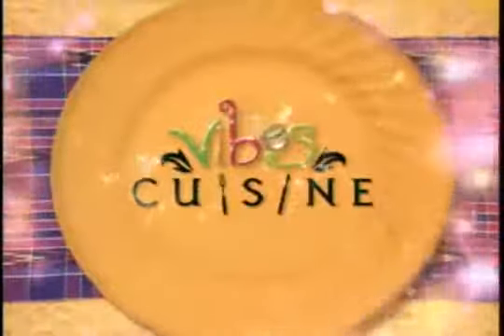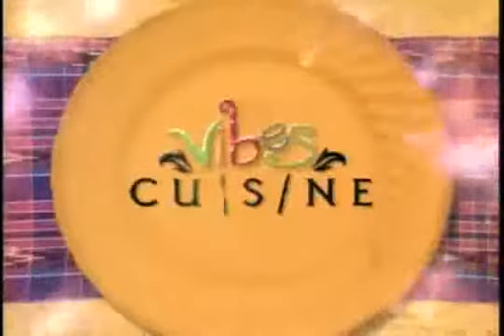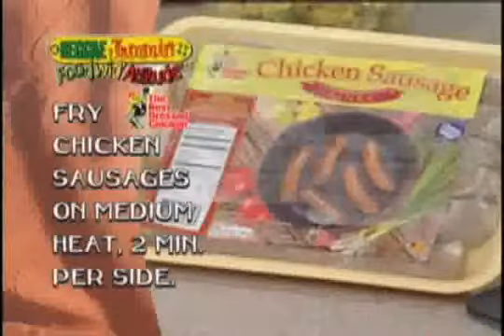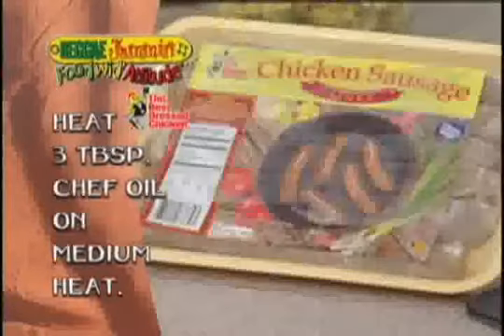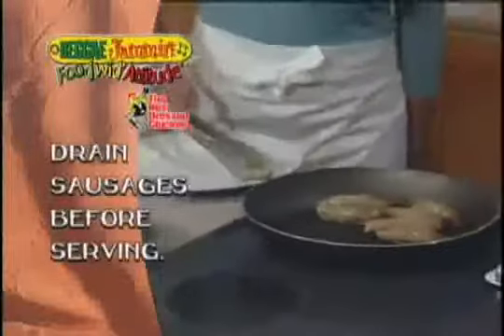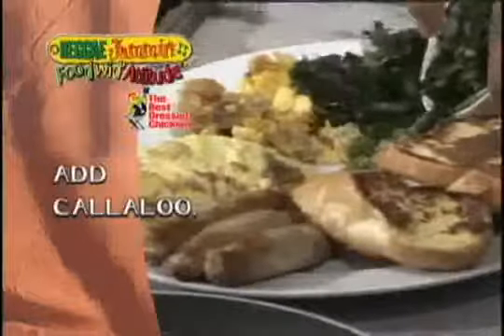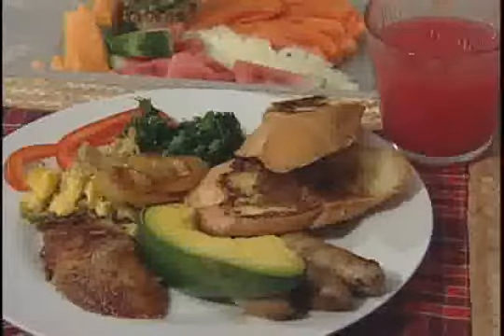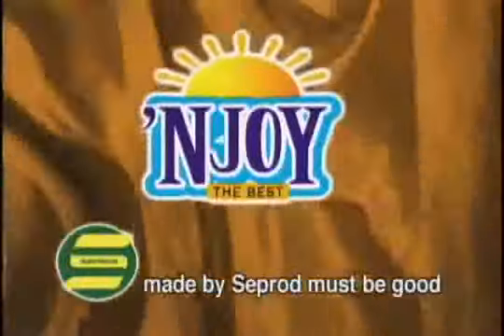Sunday Brunch Recipe Featuring Reggae Jammin Rotisserie Chicken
Vibes Cuisine's Michelle Jones shows you how to make a 'Lazy Day Brunch', featuring Reggae Jammin Rotisserie Chicken (Spicy & BBQ) & Best Dressed Chicken Sausages